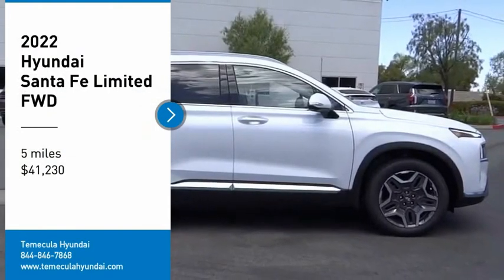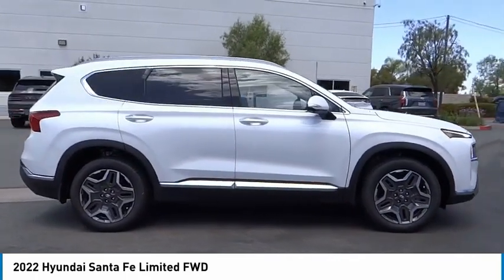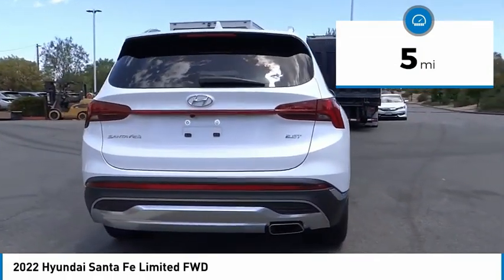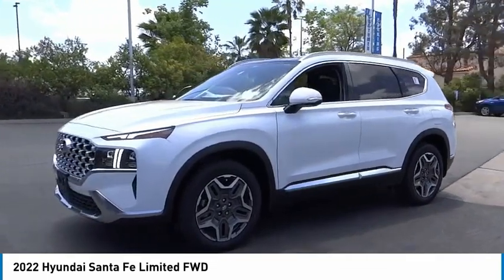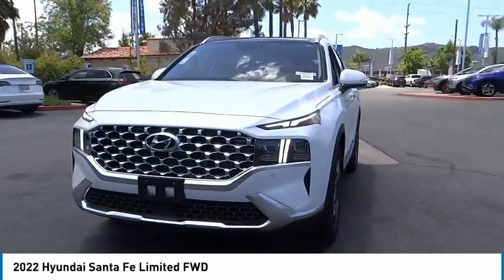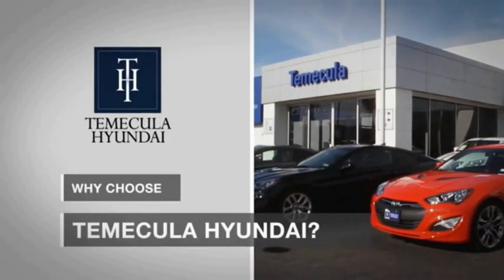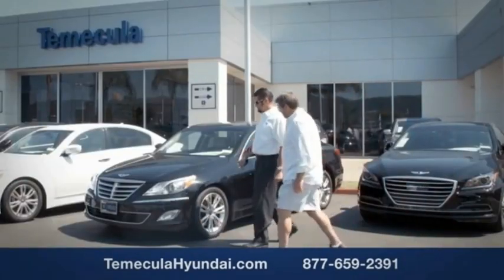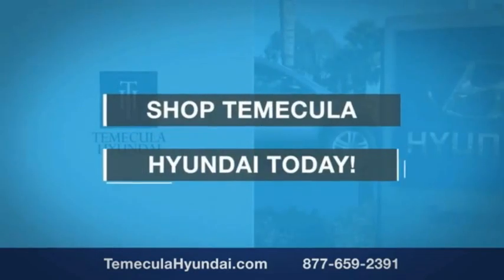2022 Hyundai Santa Fe TEMECULA MURRIETA MENIFEE HEMET CORONA ESCONDIDO HF22403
2022 Hyundai Santa Fe Limited FWD

Temecula Hyundai
27430 Ynez Rd.

TEMECULA HYUNDAI PROUDLY SERVING TEMECULA, MURRIETA, MENIFEE, HEMET, CORONA, ESCONDIDO, AND SURROUNDING SOUTHERN CALIFORNIA LOCATIONS. THIS WHITE 2022 Hyundai SANTA FE IS EQUIPPED WITH A 2.5L I4, TRANSMISSION, AND RECEIVES AN ESTIMATED 22 City/28 Hwy MPG. 2022 Hyundai SANTA FE Limited FWD 2022 Hyundai Santa Fe Limited Quartz Limited 4D Sport Utility 2.5L I4 FWD Shiftronic 22/28 City/Highway MPG All sale prices exclude leases. All prices plus sales tax, license fees, $85 doc fee and any other government fees. Dealer installed accessories extra. Must finance with Hyundai motor finance using standard rates on approved Tier 1 credit. For In-Transit Inventory, any date of arrival is estimated. The actual date of delivery may vary due to circumstances beyond Hyundai and Temecula Hyundai's control. Please contact Temecula Hyundai for availability details. This Vehicle is Located at: Temecula Hyundai, 27430 Ynez Road, Temecula, California 92591. Dealer Installed accessories are optional and may be purchased for an additional charge.All prices subject to government fees and taxes, any finance charges, any dealer document preparation charge, and any emission testing charge.While we make every effort to ensure the data listed here is correct, there may be instances where some of the factory rebates, incentives, options or vehicle features may be listed incorrectly as we get data from multiple data sources. PLEASE MAKE SURE to confirm the details of this vehicle (such as what factory rebates you may or may not qualify for) with the dealer to ensure its accuracy. Dealer cannot be held liable for data that is listed incorrectly. For In-Transit Inventory, any date of arrival is estimated and the actual date of delivery may vary due to circumstances beyond Hyundai and Temecula Hyundai's control. Please contact Temecula Hyundai for availability details. Stock #: HF22403 | VIN: 5NMS44AL5NH446925 | 2022 Hyundai Santa Fe Limited FWD HEATED STEERING WHEEL POWER WINDOWS Temecula Hyundai FOR DRIVERS IN THE GREATER TEMECULA, MURRIETA, MENIFEE, HEMET, CORONA AND ESCONDIDO AREAS, YOUR SOURCE FOR INCREDIBLE HYUNDAI MODELS IS TEMECULA HYUNDAI 27430 YNEZ RD TEMECULA, CA 92591